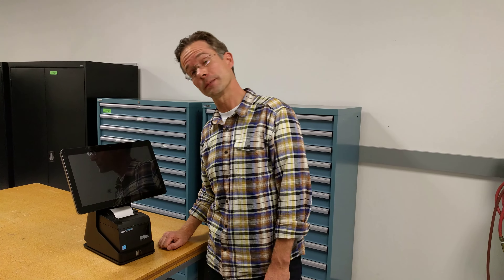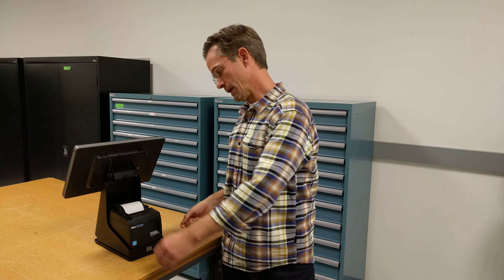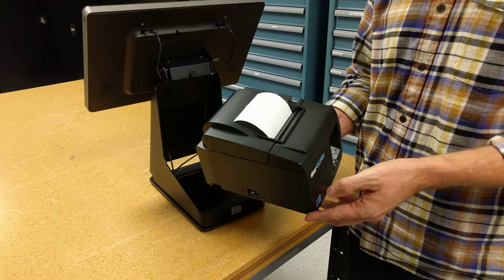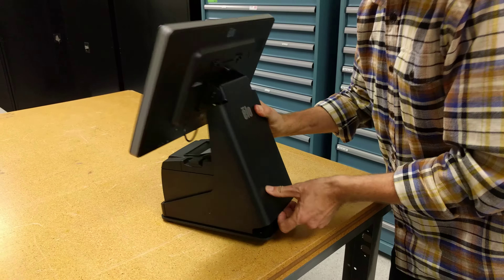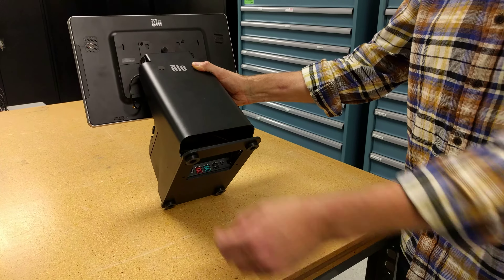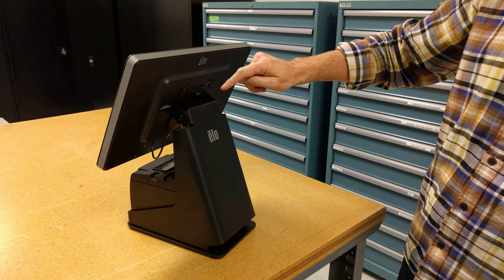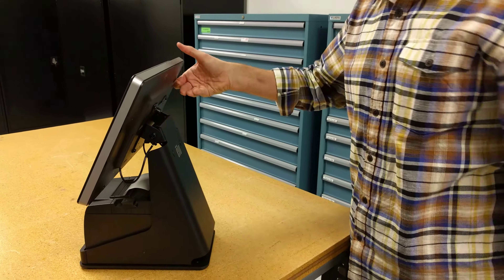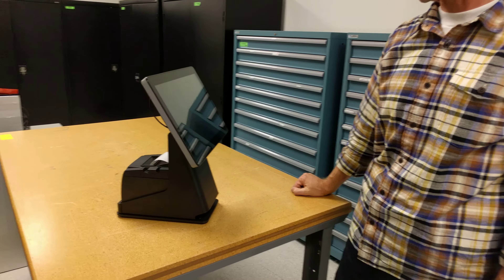Inside Elo: Elo's NEW mPOS system flips between POS and Self-Order Kiosk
Welcome to Elo's on-going video series "Inside Elo" showcasing Elo innovation, products and people.

In this video Elo's Jeff Haller highlights Elo's new mPOS system. Elo has combined proven industry-leading peripherals—from Star Micronics, Epson, Honeywell, Verifone and Ingenico—with an mPOS platform designed for retail, hospitality, medical and entertainment venues, and any environment with interactive customer transactions. The mPOS system is based on Elo’s popular and agile I-Series POS computer available in 10” or 15” Android or 15" Windows commercial tablets. The innovative system integrates a standard 3” self-cutting printer, 2D barcode scanner, and EMV cradle for a built-in look using commercially available peripherals from leading brands. The touchscreen tablet can seamlessly flip from associate-facing traditional POS to customer-facing self-service ordering.  A printer and EMV may be placed in associate-facing or customer-facing orientations depending on application.

To learn more visit EloTouch.com.